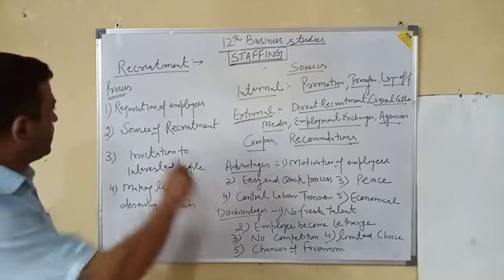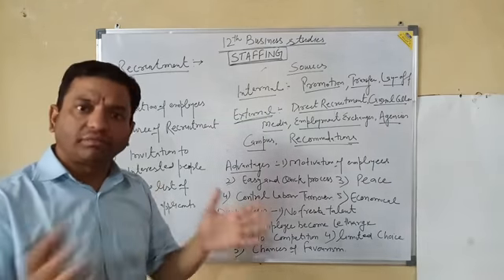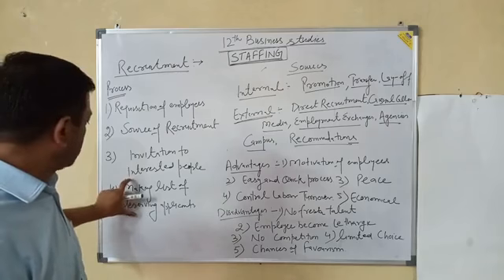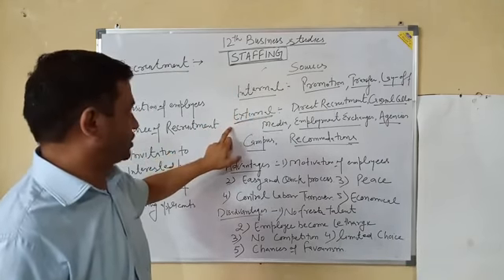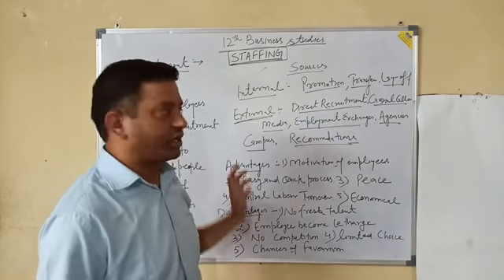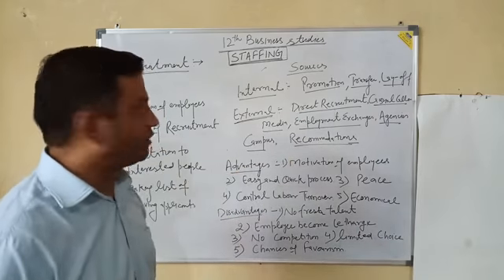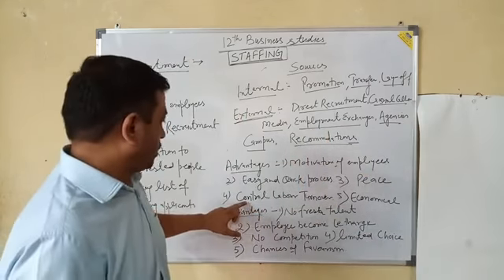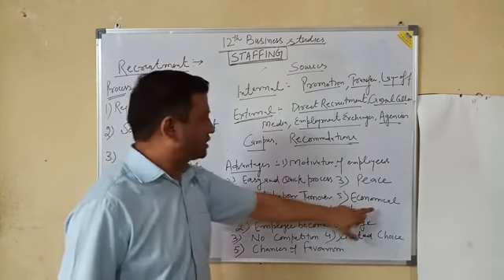Sources of recruitment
Staffing